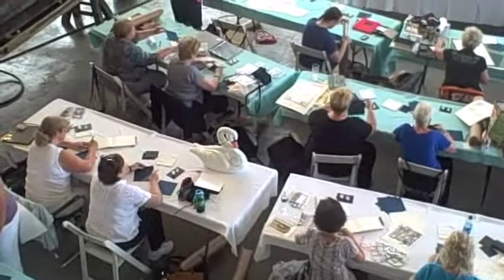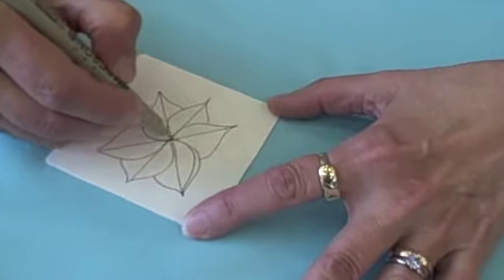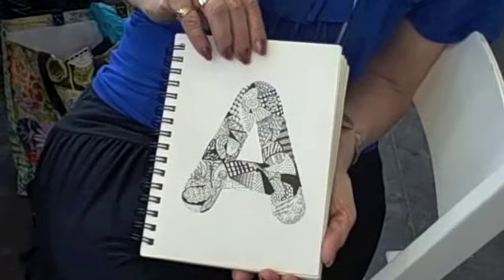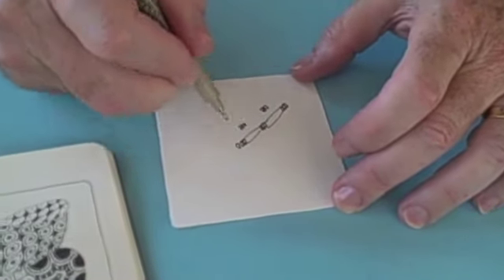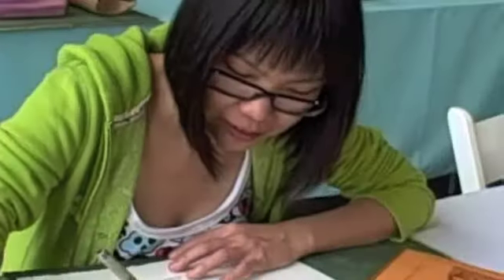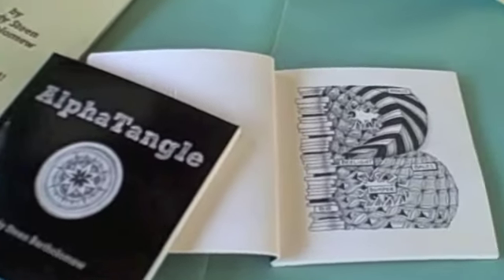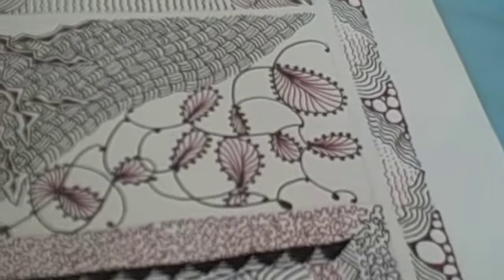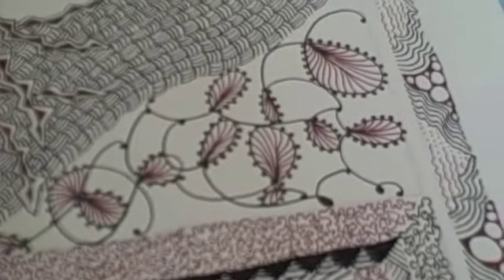Zentangle® Master Class Part A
Interviews, tips  and demonstrations with CZT's attending the Master Class in Rhode Island.  Inspiring!! Filmed by Suzanne McNeill